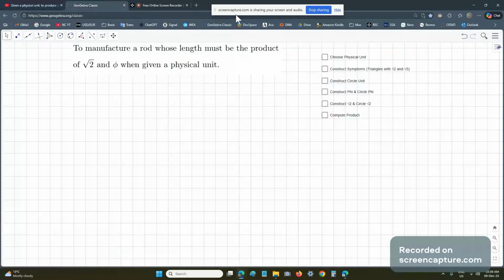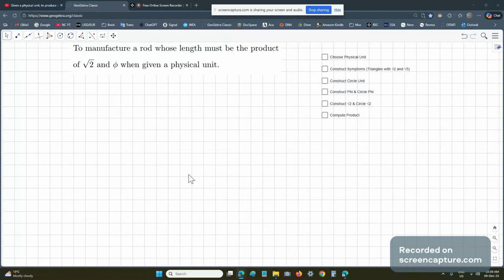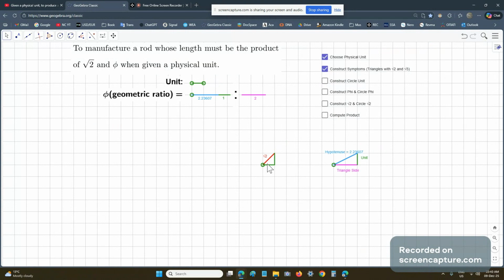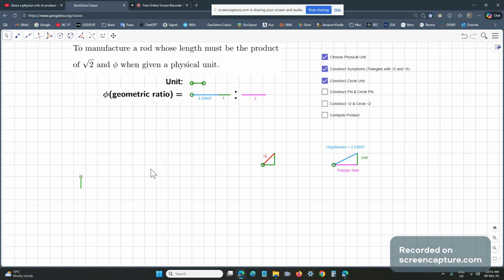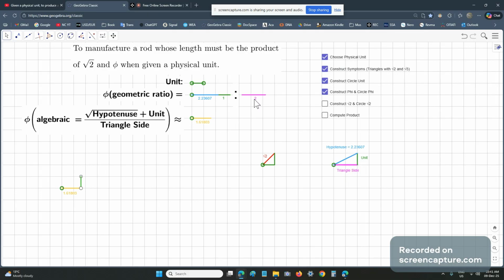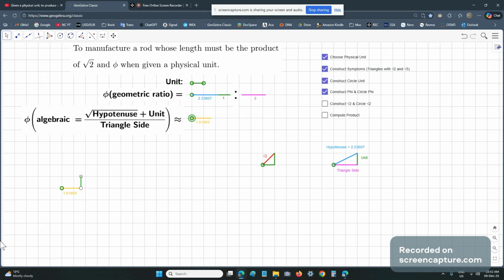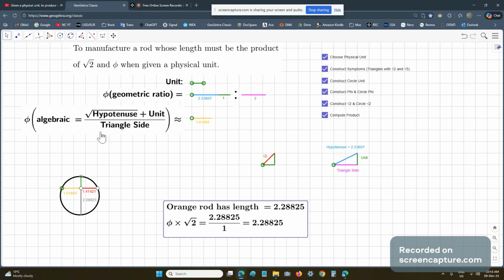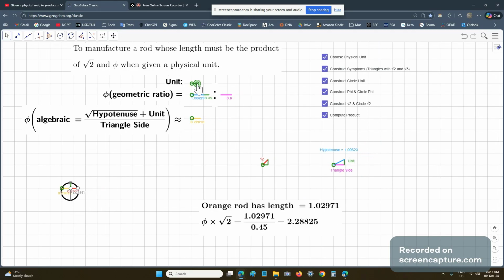REDO of Past video: Given physical unit, to produce rod whose length is the product of Φ & sqrt(2).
I suffer from eye issues, terminal lung disease and major depression. I hope you'll all forgive me for the crappy video at this link:

I redo this video for you so that you can understand! If you have questions, then please ASK in the detail section.

Notice that Φ is realised from a ratio without QUOTIENTNESS (Euclid Elements Book 5, Definition 3). We only realise Φ when we try to find its ALGEBRAIC MEASURE. It's exact geometric measure is 100% precise and so is the product of Φ by sqrt(2) as I show you in the video without the use of any numbers whatsoever.

These are available without watermark on Amazon Kindle for a mere $10.

In this article I give you a glimpse into the minds of my brilliant ancestors and how they realised number. If they didn't possess that clarity of thought, you wouldn't even know how to perform fractional arithmetic in algebra today!

Check out my radical trigonometric CLOSED-FORM ratio formula that make Newton appear as if he were mentally challenged:

If you know Greek, check out this short video in which I teach my georithmetic to a Greek who was so blown away that he produced his own video:

I have much more to share with you but because of the way I have been persecuted, I am not motivated to do so.